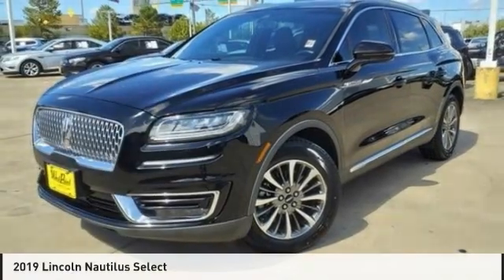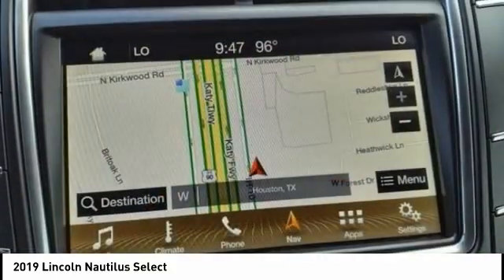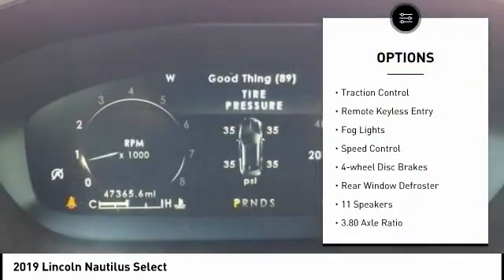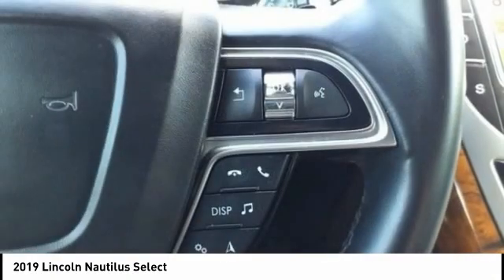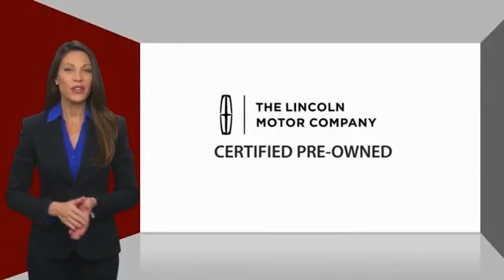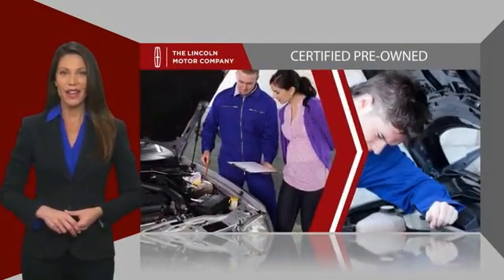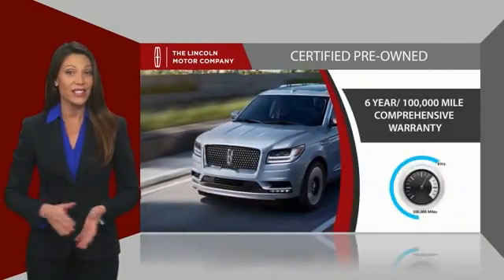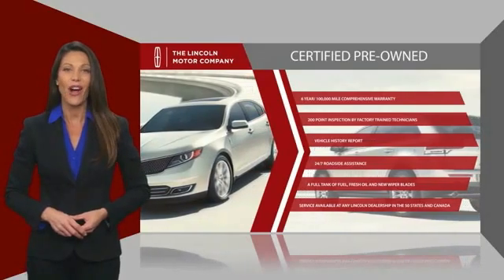2019 Lincoln Nautilus Houston TX 2P108A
2019 Lincoln Nautilus Select

CARFAX One-Owner. Clean CARFAX. GREAT DEAL. CAREFULLY DRIVEN.